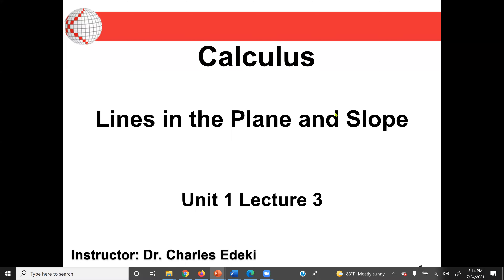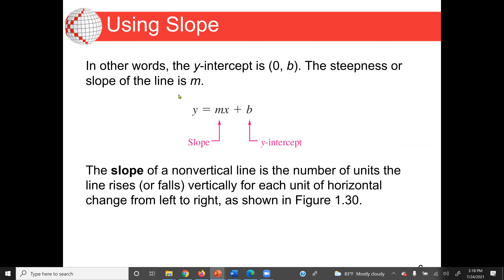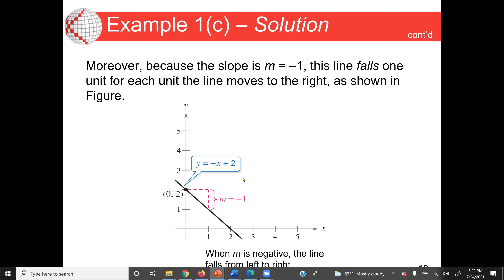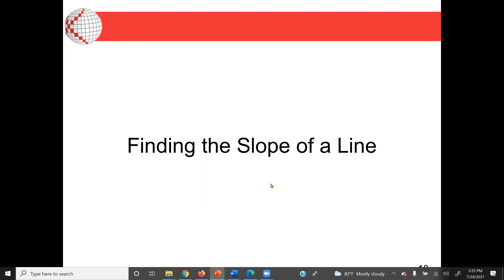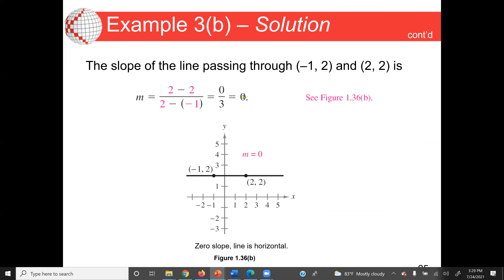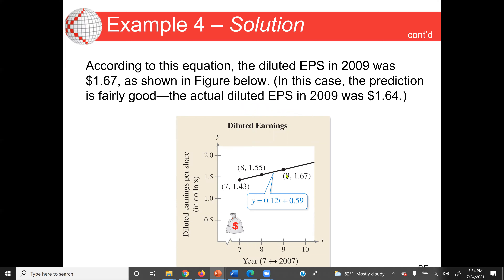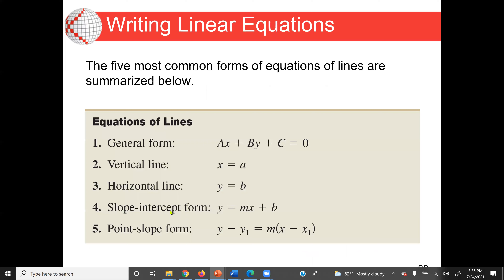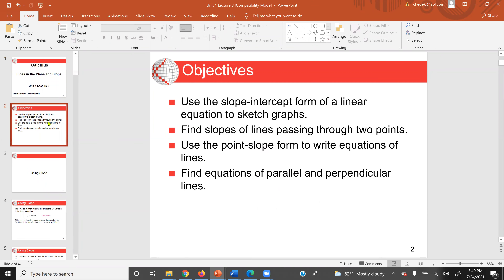Precalculus: How to find slopes of lines. Find equations of parallel and perpendicular lines.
Use the slope-intercept form of a linearequation to sketch graphs.
Find slopes of lines passing through two points.
Use the point-slope form to write equations of lines.
Find equations of parallel and perpendicular lines.